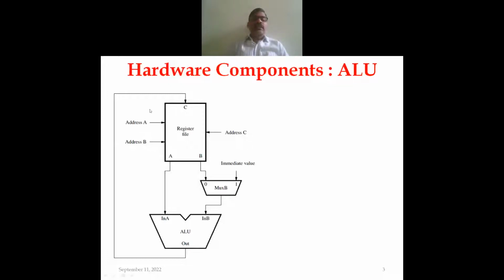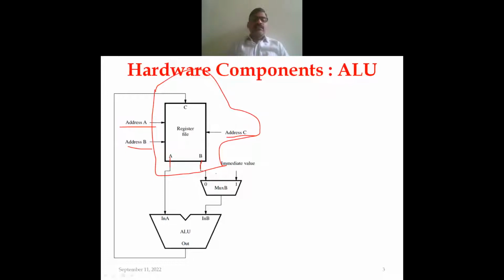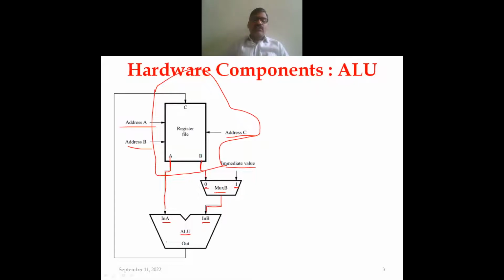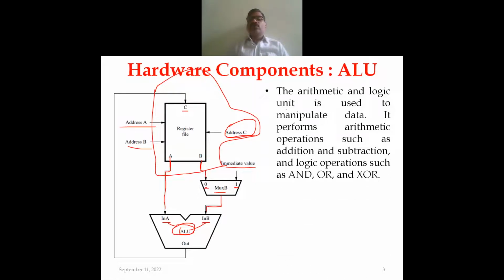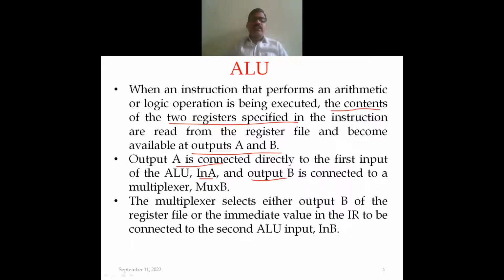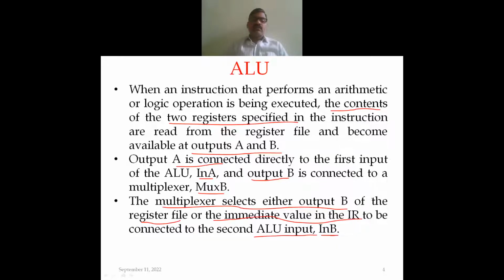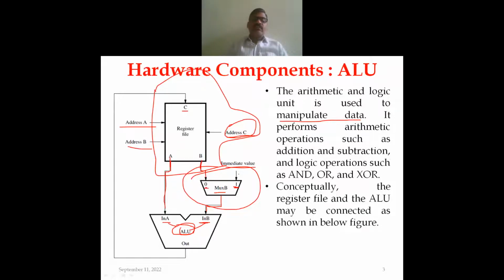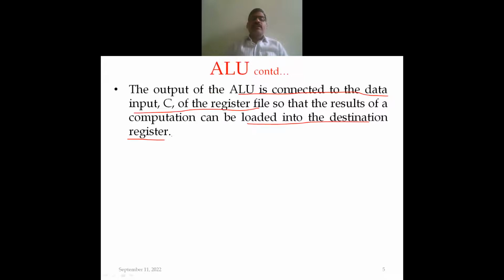CAO CDT15 Hardware Components_ALU